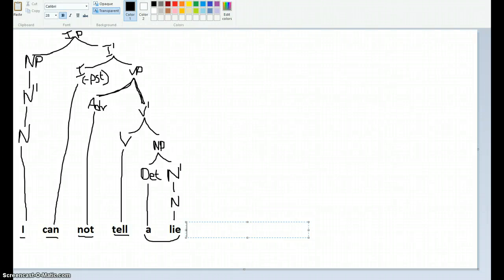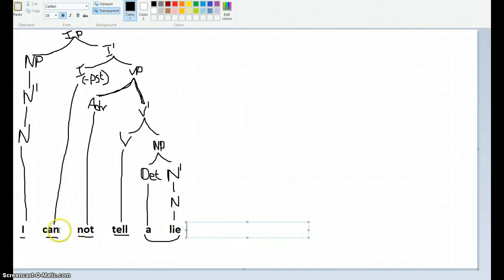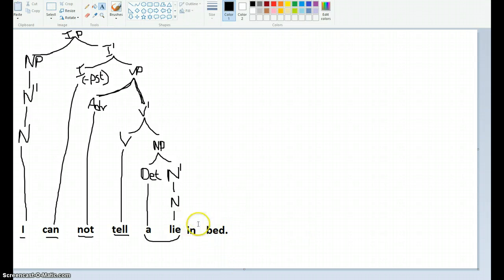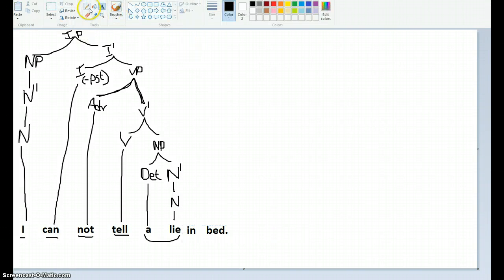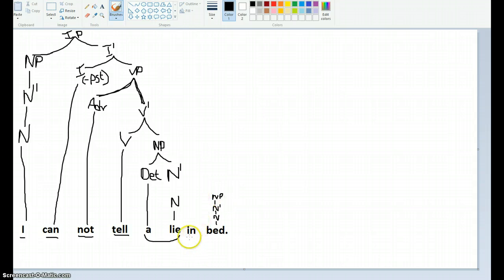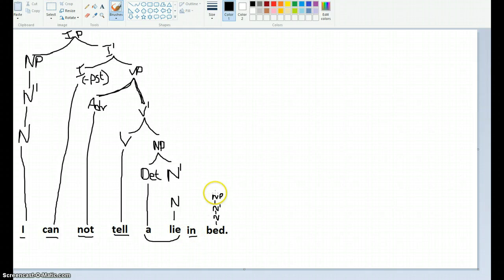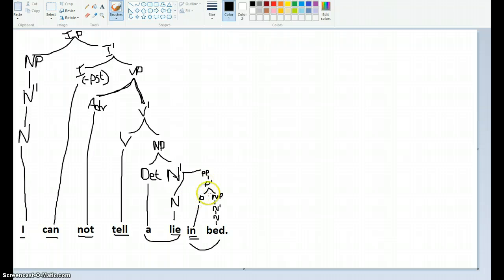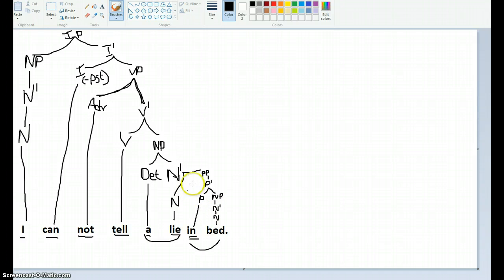Parse tree demo 3: Prepositional Phrases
This is my demo of a simple parse tree.  In this demonstration, there is a prepositional phrase.